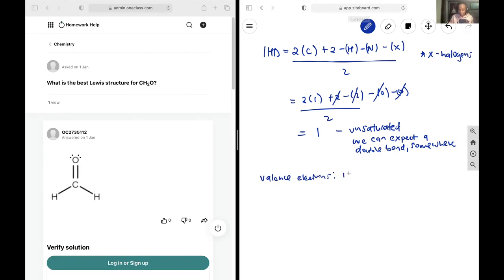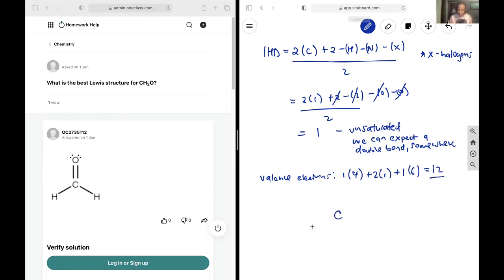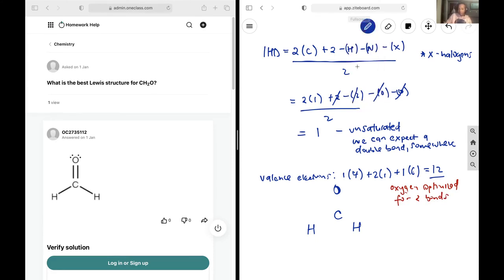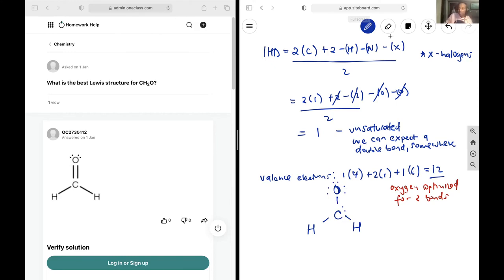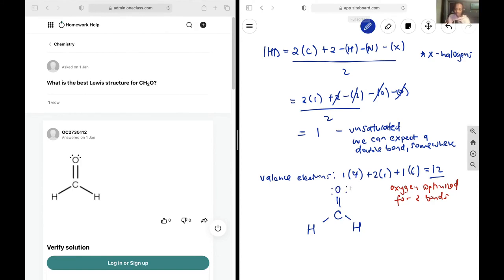What is the best Lewis structure for CH2O?